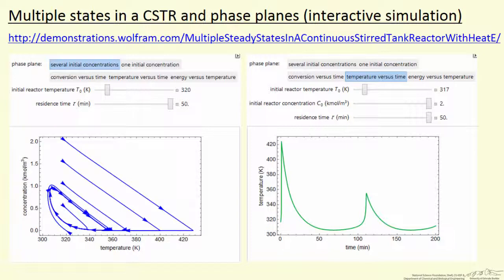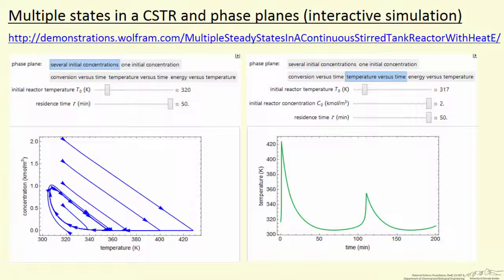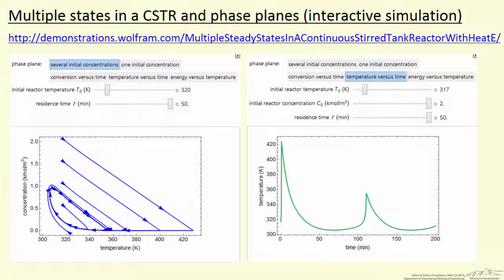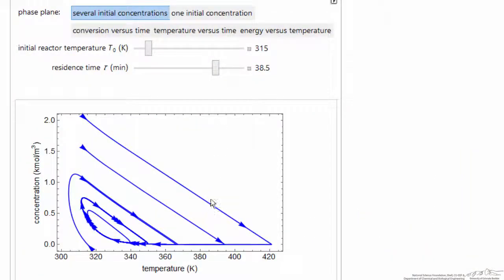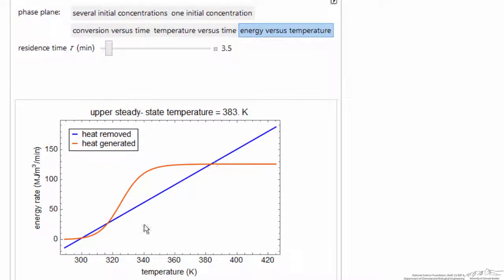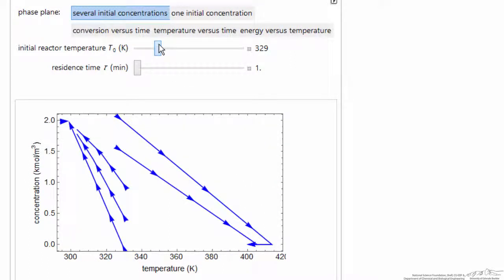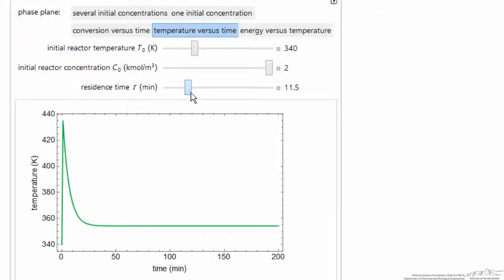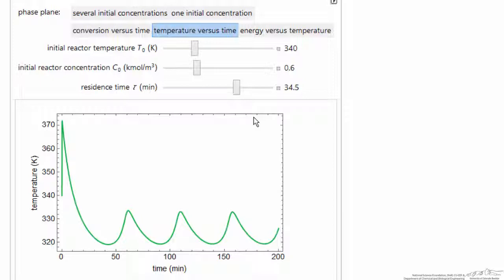Multiple States in a CSTR and Phase Planes (Interactive Simulation)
Organized by textbook Describes how to use an interactive simulation that models the behavior of a non-isothermal continuous stirred tank reactor with heat transfer. The phase plane and the dependence of temperature and conversion on time are shown. Made by faculty at the University of Colorado Boulder, Department of Chemical & Biological Engineering.